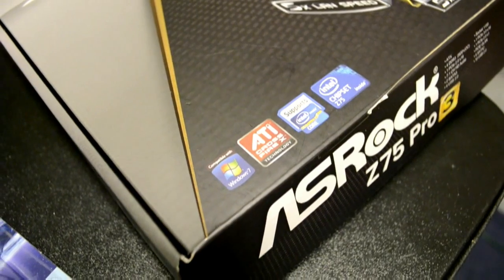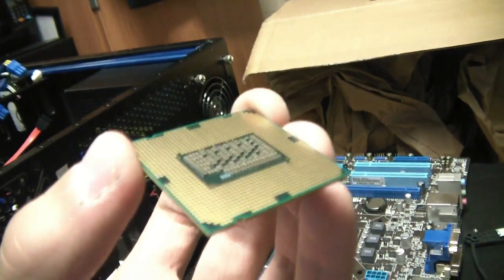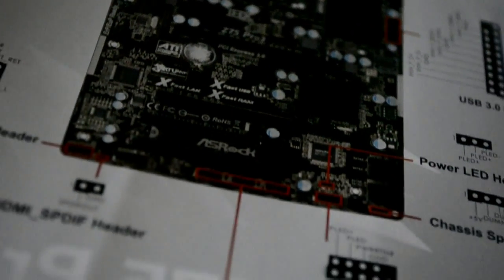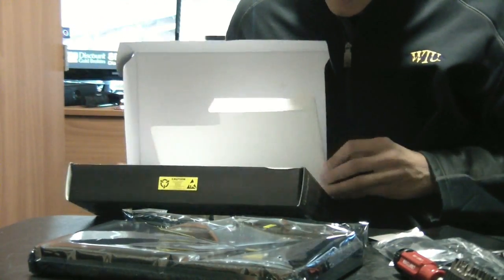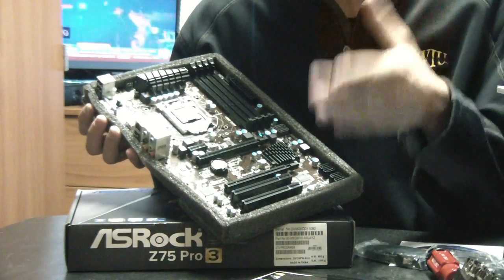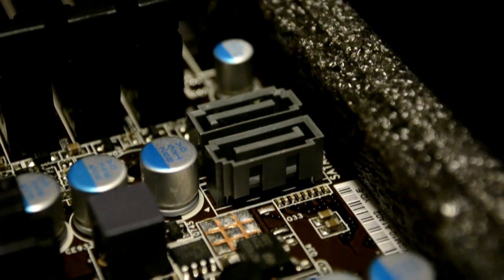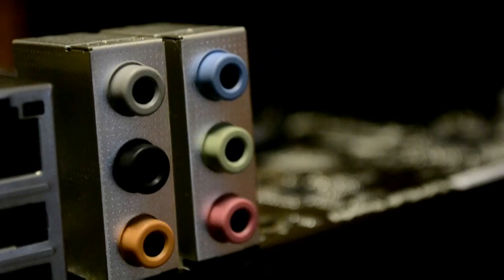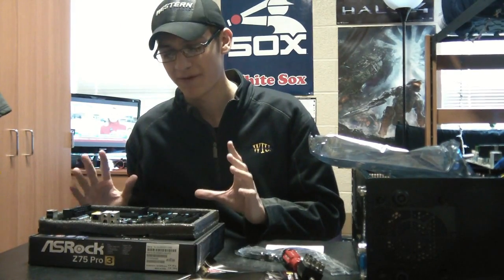ASRock Z75 Pro 3 Motherboard Unboxin/Overview/Review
The unboxing and overview of the ASRock Z75 Pro 3 motherboard, an economically friendly motherboard with a ton of features packed in.